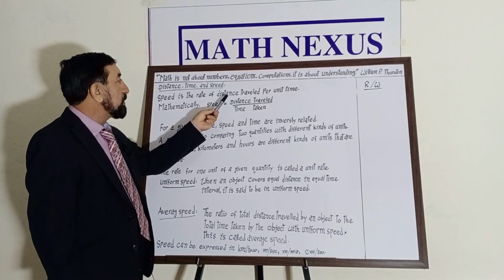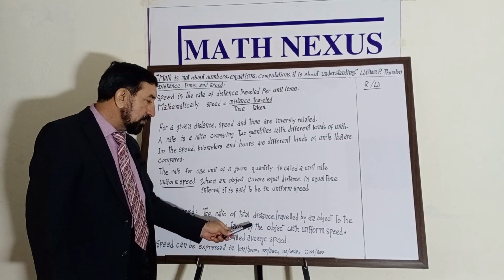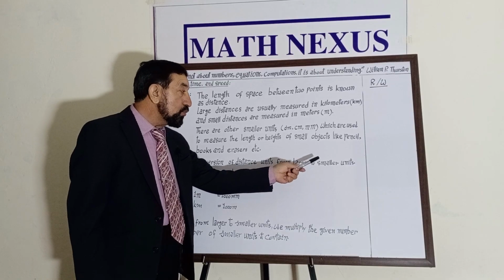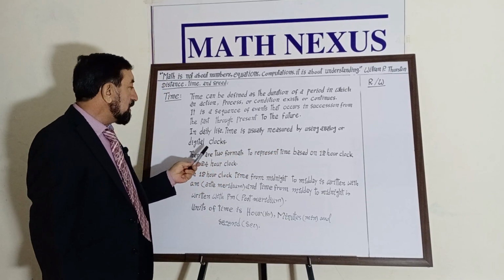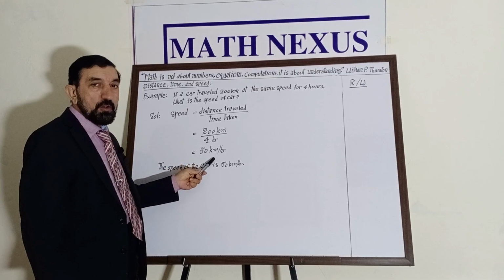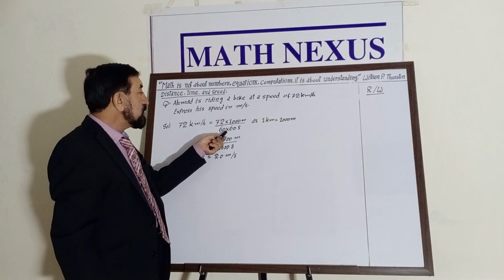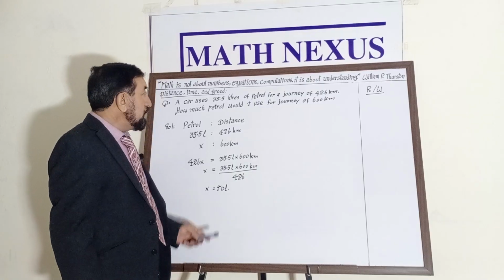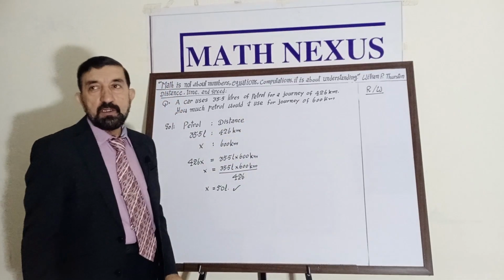Speed, Distance and time for Class 7 & 8 | Complete Theory + Solved Questions | Part 1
I this playlist I have discussed Speed, Distance and time Topic. I have also solved the exercise question of these topics from class 7 & 8 book.